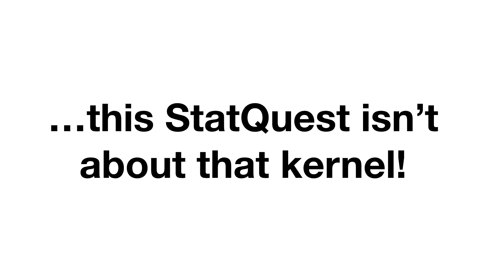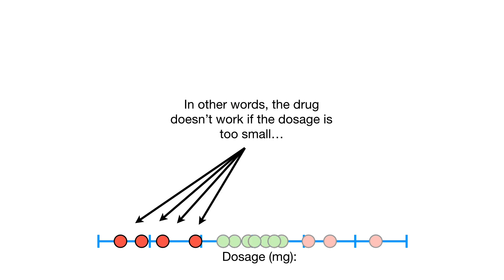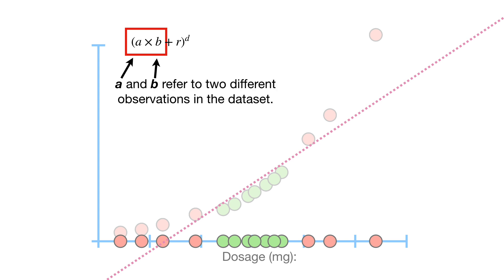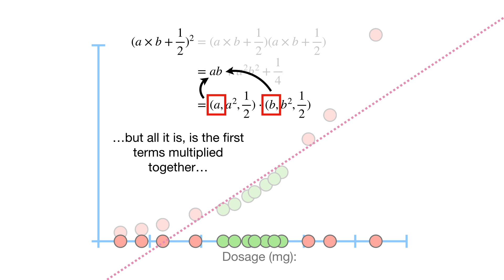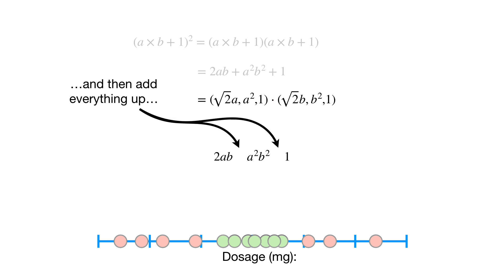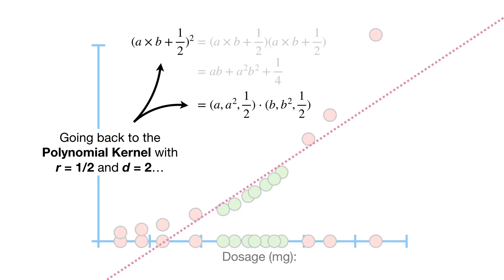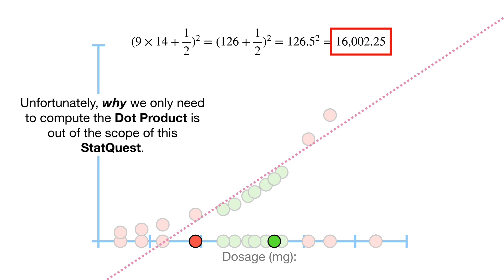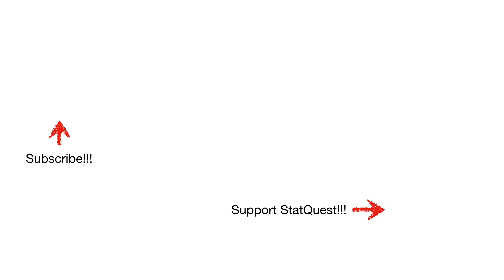Support Vector Machines Part 2: The Polynomial Kernel (Part 2 of 3)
Support Vector Machines use kernel functions to do all the hard work and this StatQuest dives deep into one of the most popular: The Polynomial Kernel. We talk about the parameter values and how they calculate high-dimensional coordinates via the dot-product and high-dimensional relationships

NOTE: This StatQuest assumes you already know about...

ALSO NOTE: This StatQuest is based on...
1) The description of Kernel Functions, and associated concepts on pages 352 to 353 of the Introduction to Statistical Learning in R
2) The Polynomial Kernel is also based on the Kernel used by scikit-learn

...or...